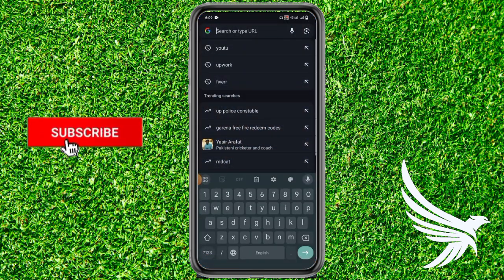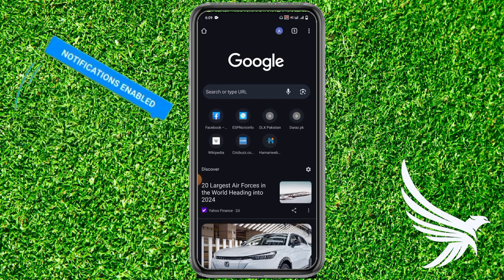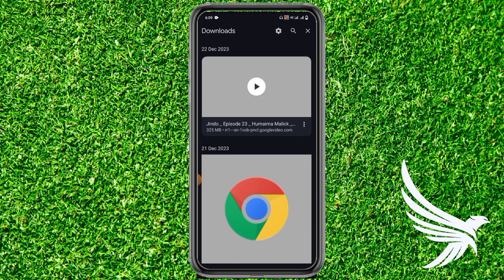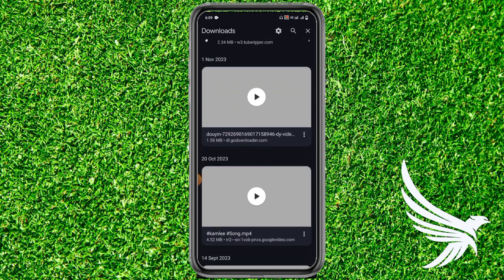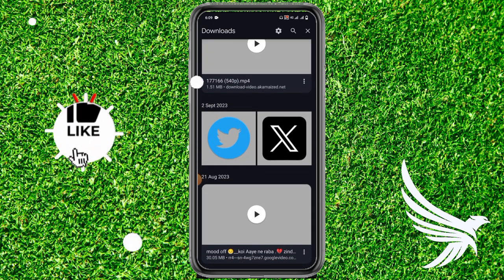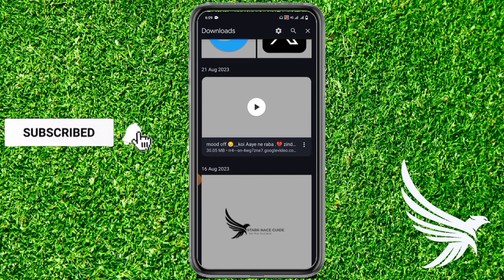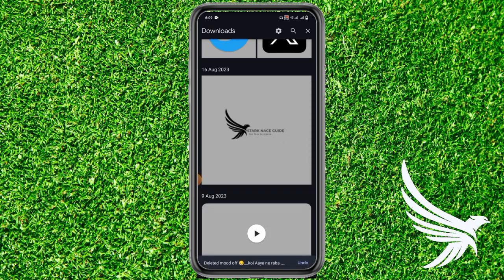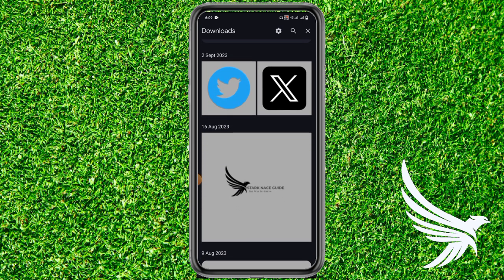How To Delete Google Chrome Downloaded History (Step-By-Step) | Stark Nace Guide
Hello Guys ! Do You Want To Delete Google Chrome Downloaded History. So Don't worry You are on the right place because @starknace is Here to help You, In this Video I will teach you how To Delete Google Chrome Downloaded History.